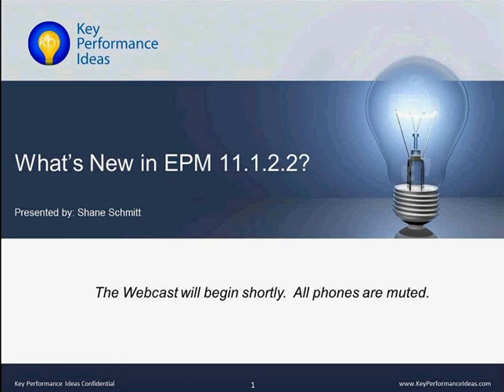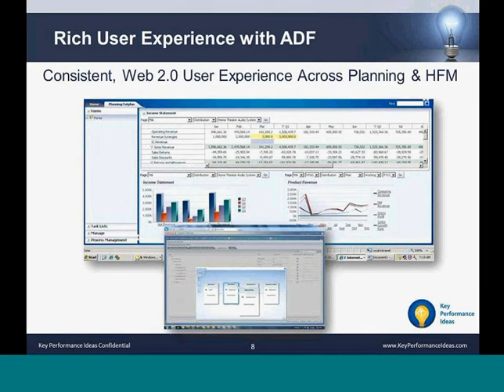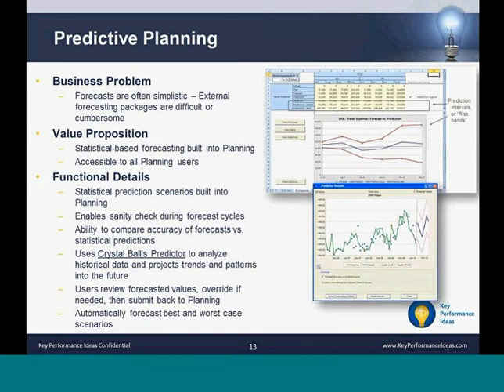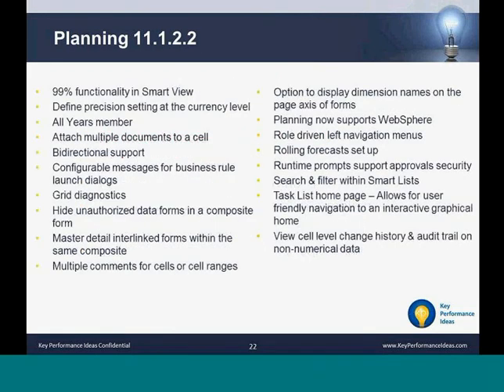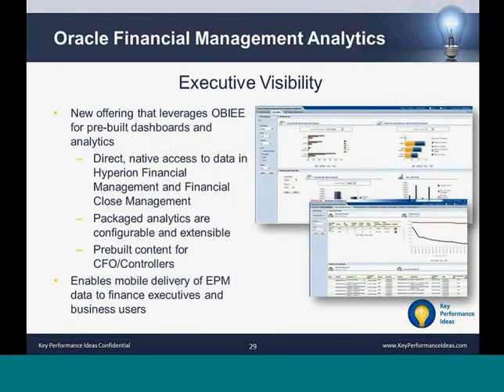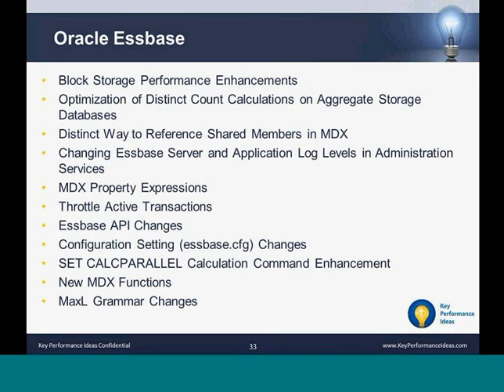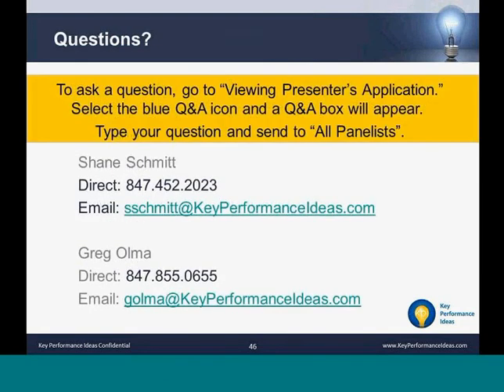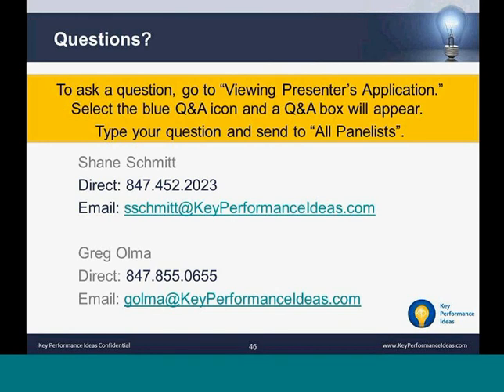WEBINAR: EPM 11.1.2.2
View the taped session and learn what's new in release 11.1.2.2 across Hyperion Planning™ and Hyperion Financial Management™ (HFM)